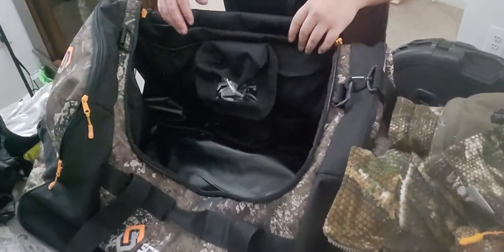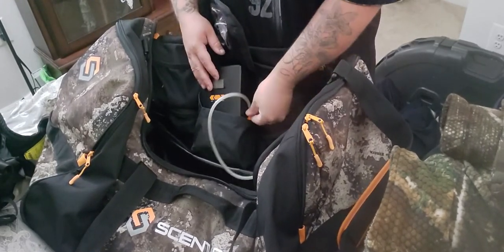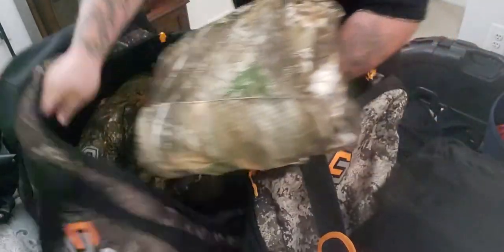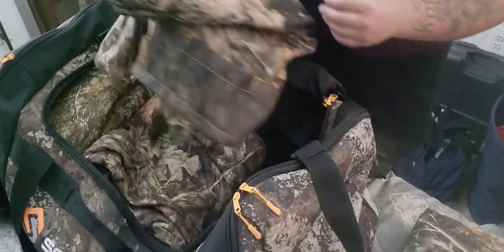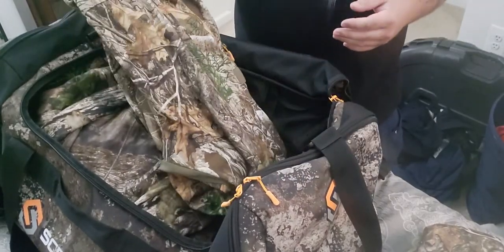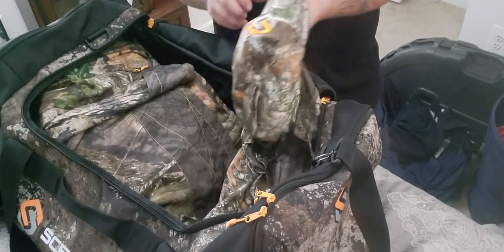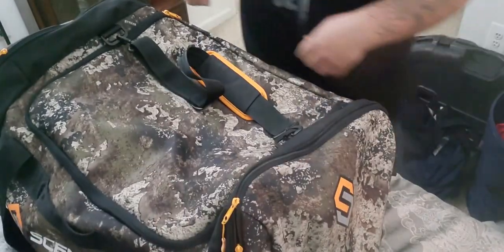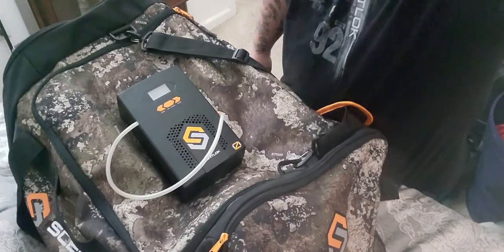Scentlok 8k chamber bag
Scentlok revenant, crosshair , taktix, 0Z500